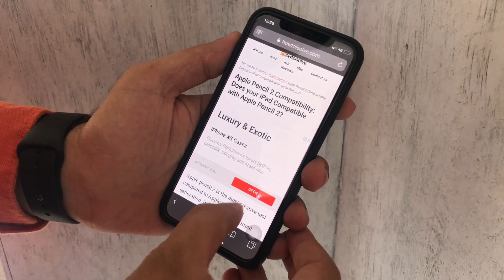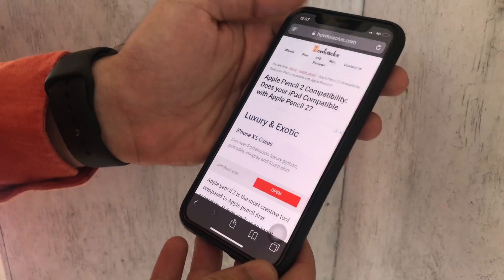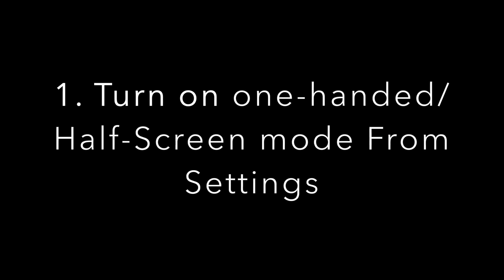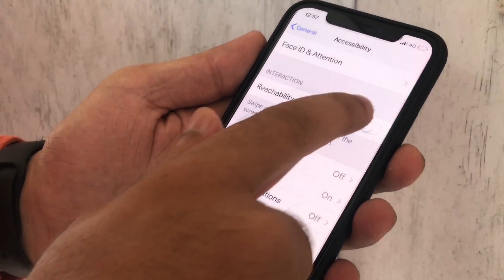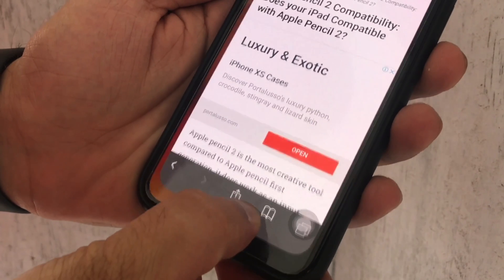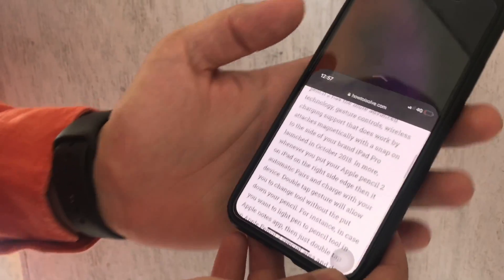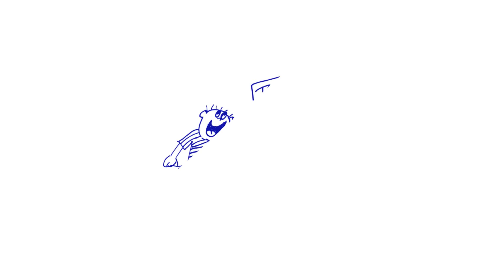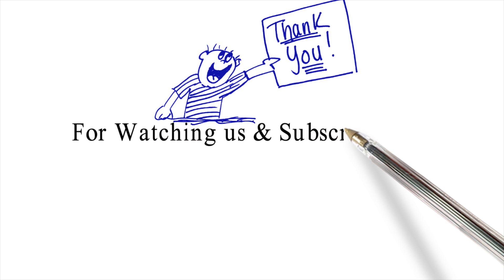How to Enable to Use Reachability on iPhone 12 Pro Max, iPhone XR Enable half screen Mode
Half Screen or one-handed mode or reachability is the Most frequently Used Gestures. in iOS 17 Reachability on iPhone
Let’s in this video catch up how to use reachability on your Apple iPhone which has no Home button.
 Explained how to turn on and use by touch the gesture bar and swipe- down to lower the screen.

Stay Up To Date with HowtoiSolve!